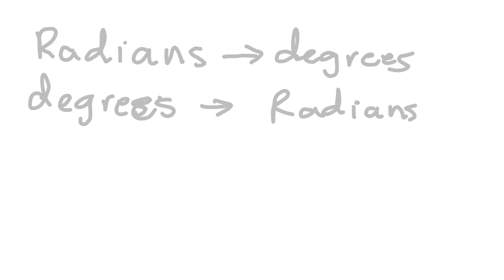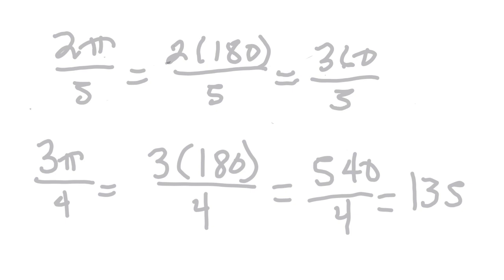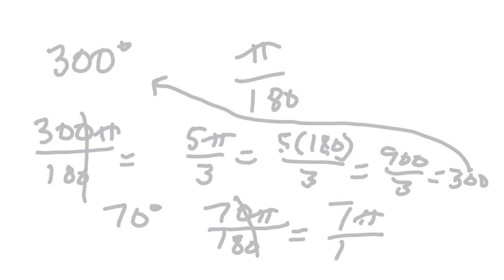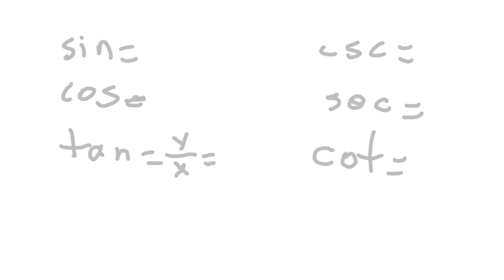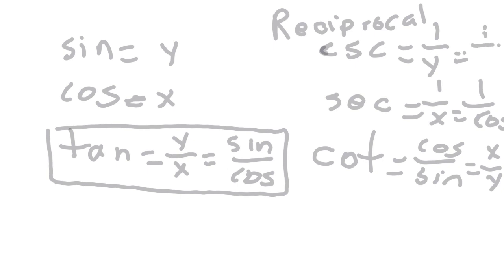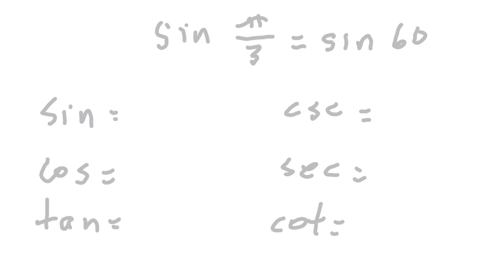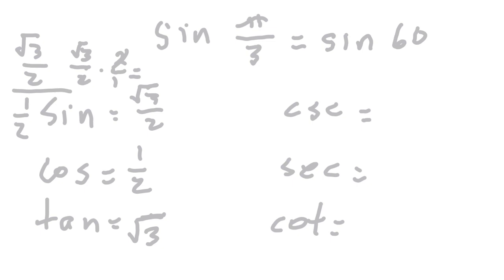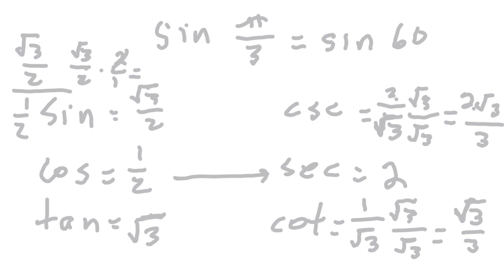Aldridge alg3 deg to radians pg2